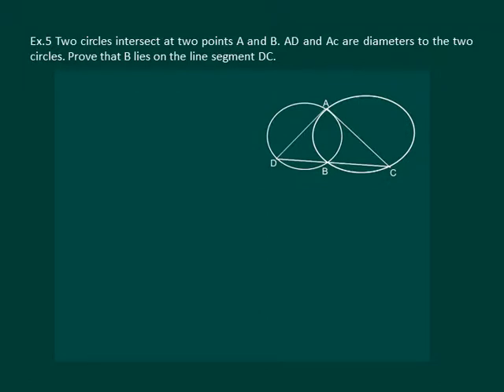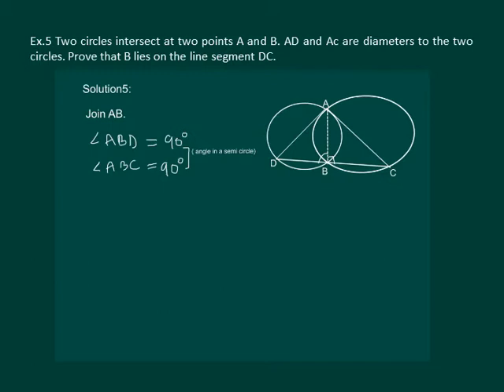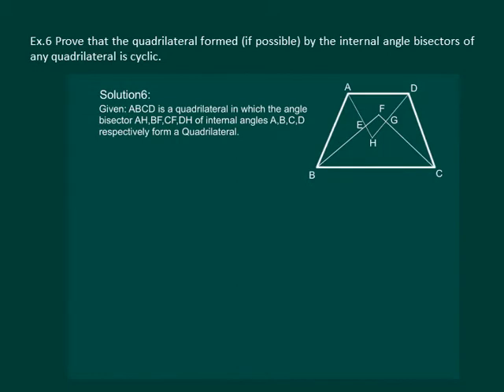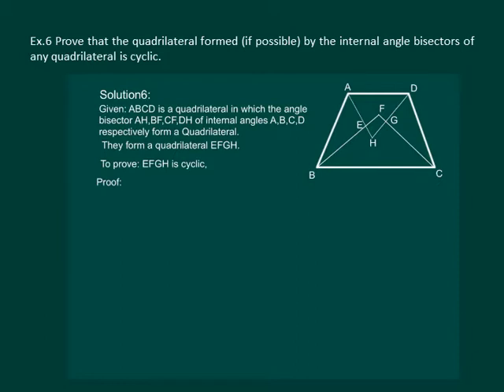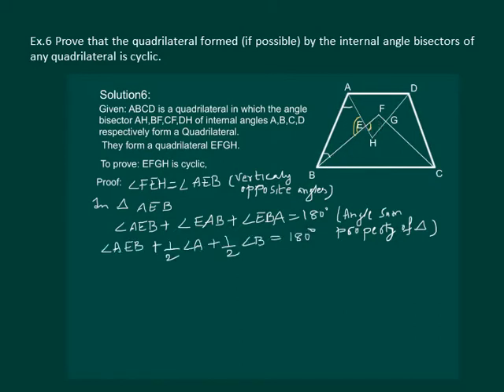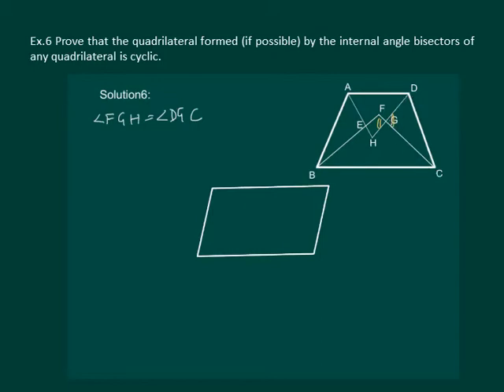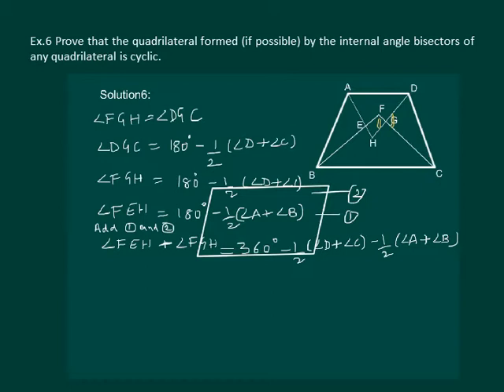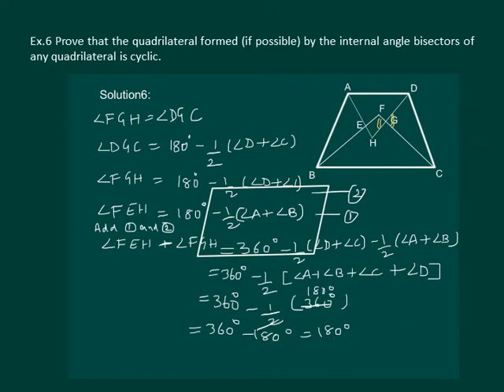Math Class 9 Chapter 10 Part X|CIRCLES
CIRCLES

In this chapter, we shall study about the circles and related terms, angle subtended by a chord at point, perpendicular from the centre to a chord, circle through three points, equal chords and their distance from the centre, angle subtended by an arc of a circle and cyclic quadrilaterals.